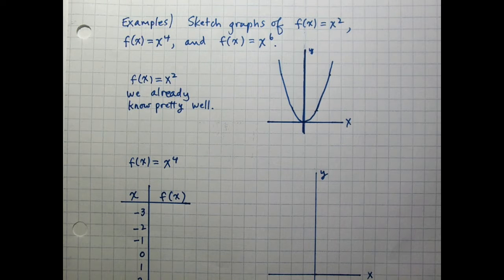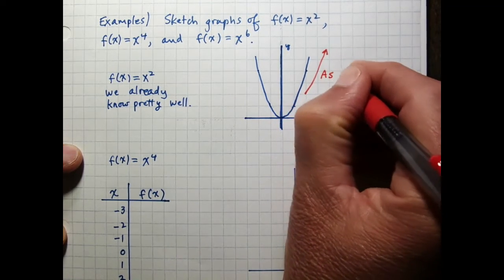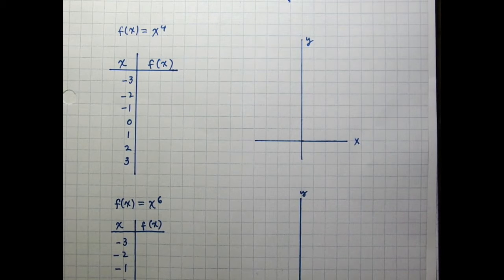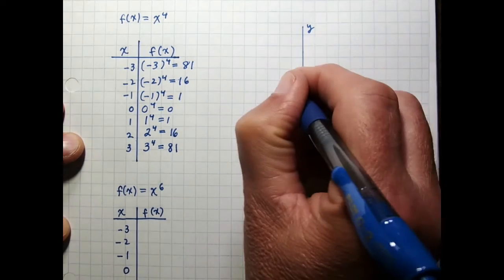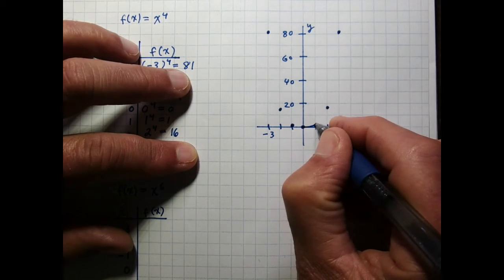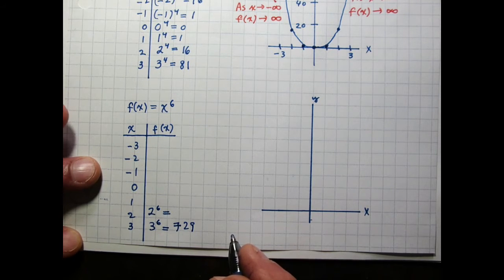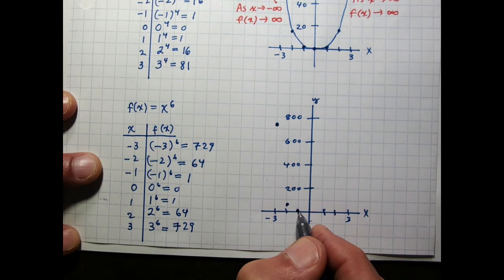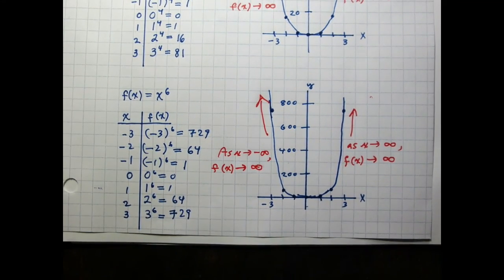MATH 90 Power Functions P1 (166)